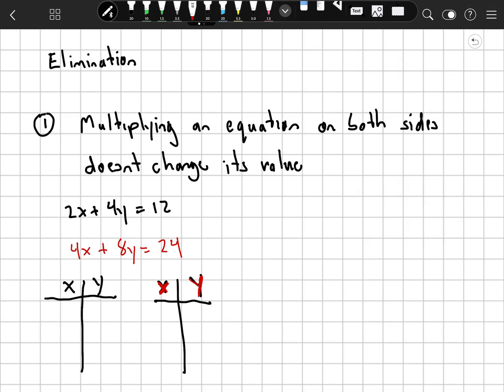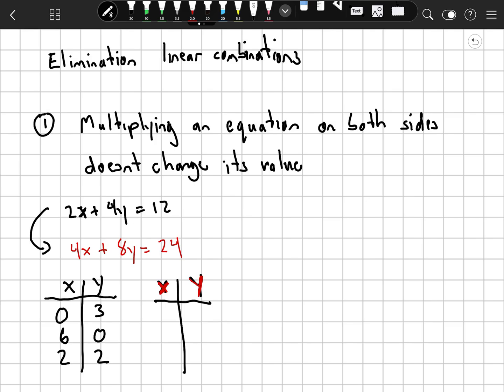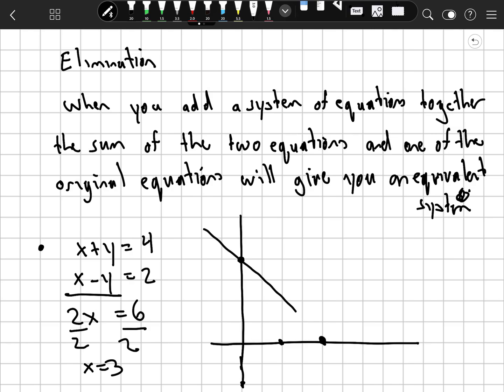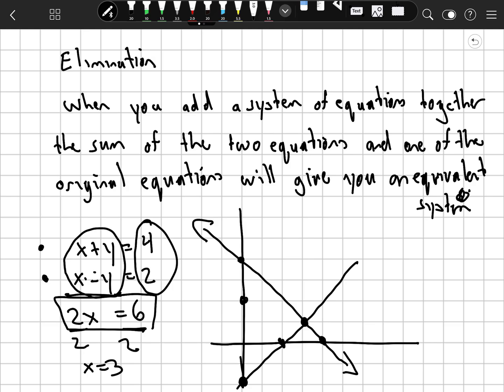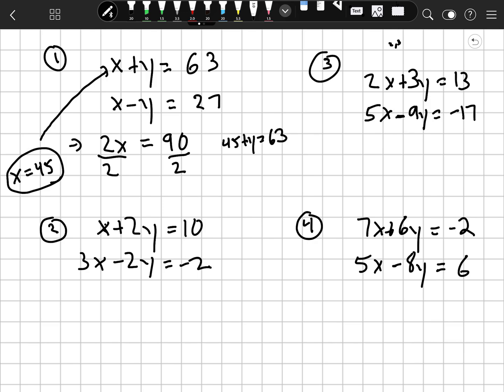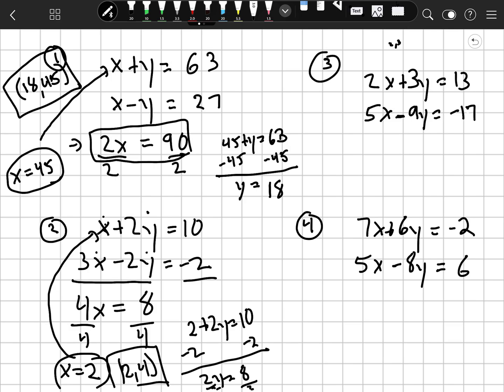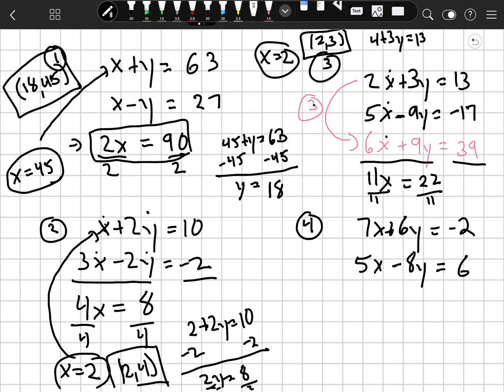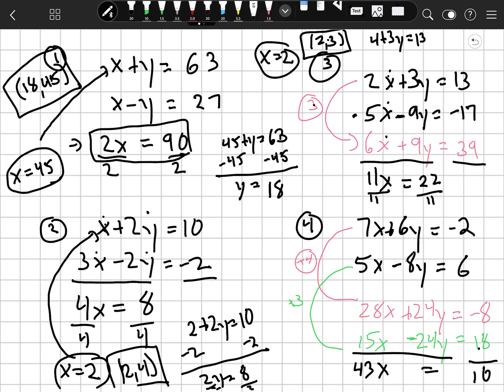5 3 elimination linear combinations to solve linear systems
Preconcepts to using elimnation are explained.  You can multiply an equation on both sides by any number.  You can add two equations together and the sum of the equations and one of the original equations yields a system with the same solutions as the original.  Several elimination problems are solved.